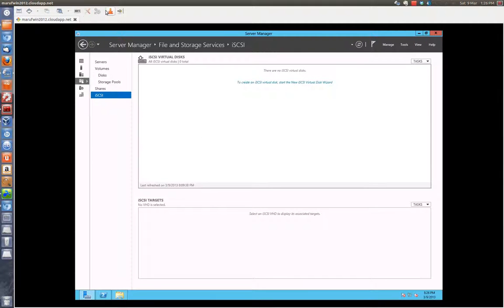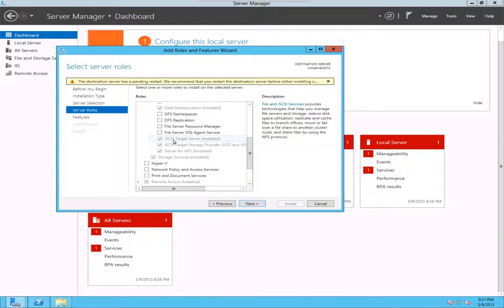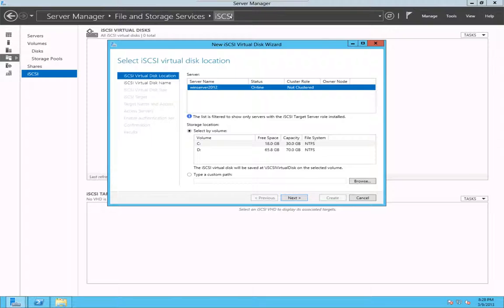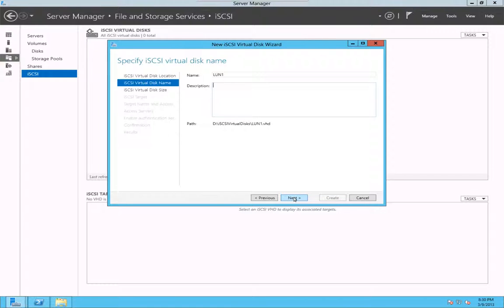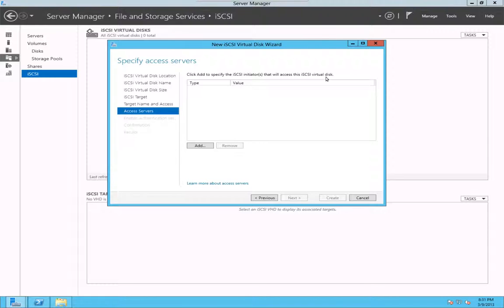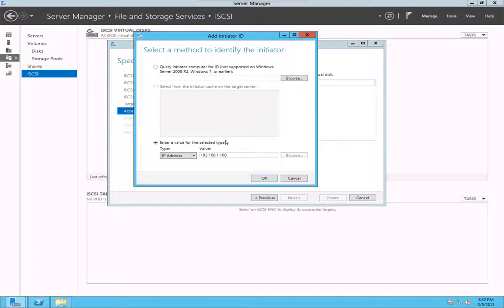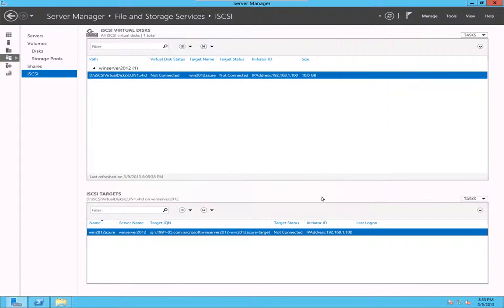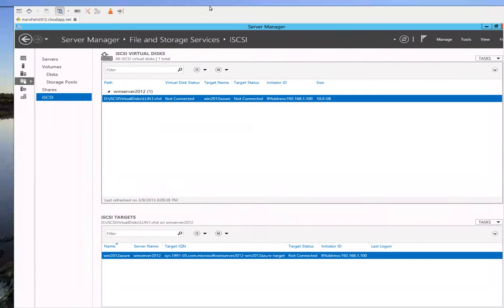Setup iSCSI Target on Windows 2012 VM hosted in Windows Azure Cloud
In this demonstration I will show you how to create an iSCSI target on Windows 2012 Server as well as create an iSCSI disk. I have also shown how to enable access to iscsi disk for a particular ip address. Enjoy!